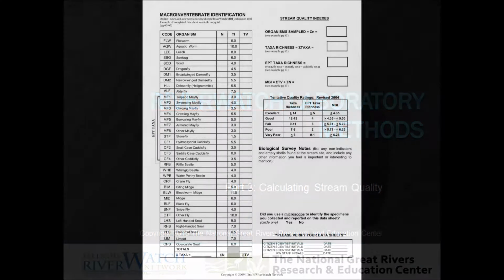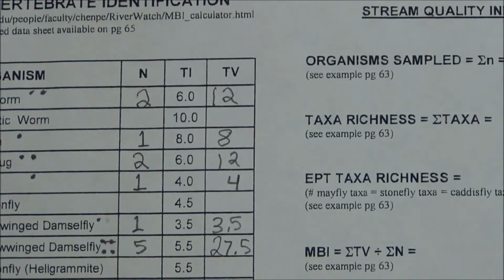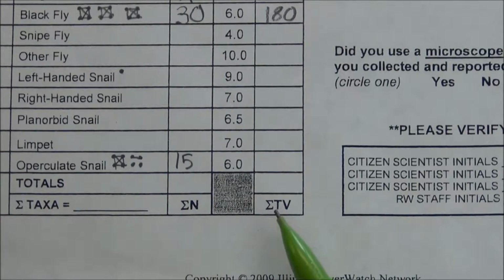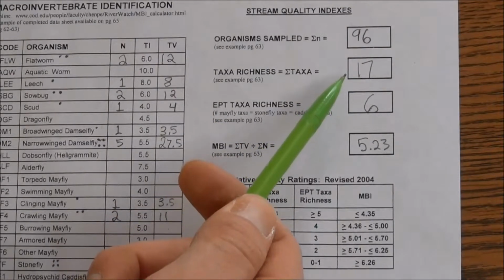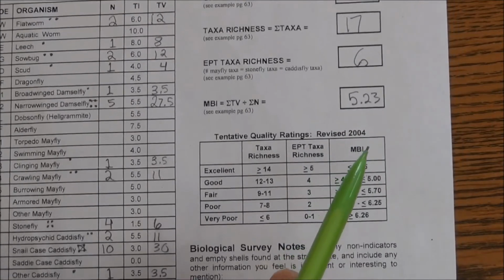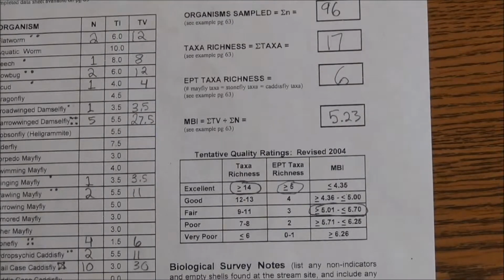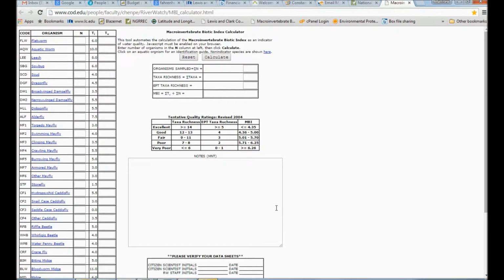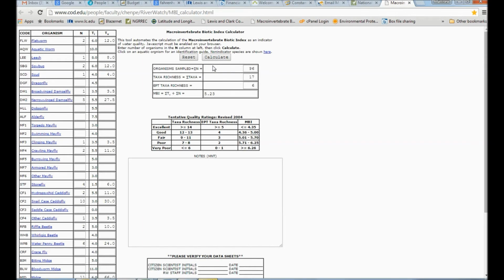RiverWatch: Lab Methods Part 3, Calculating Stream Quality